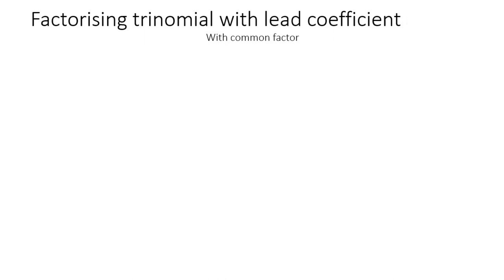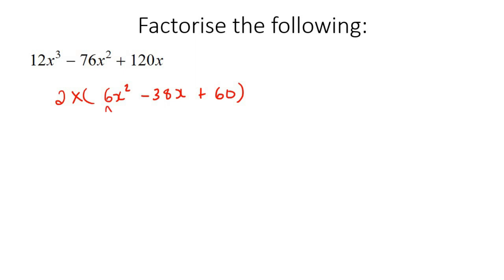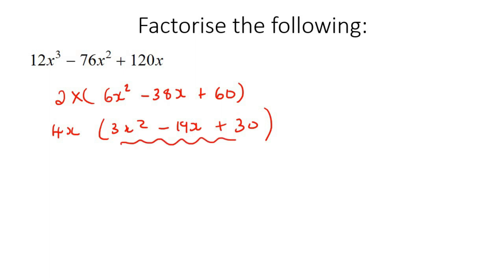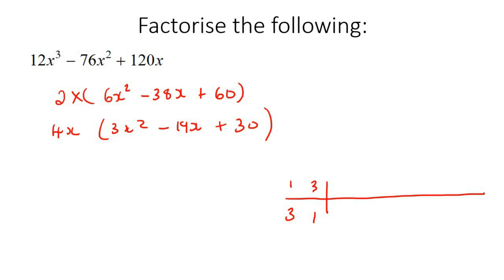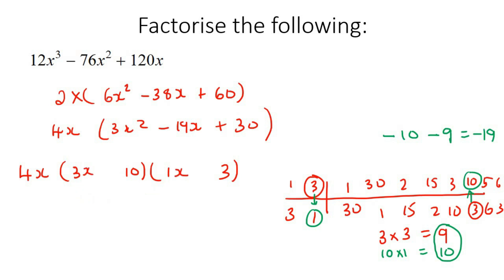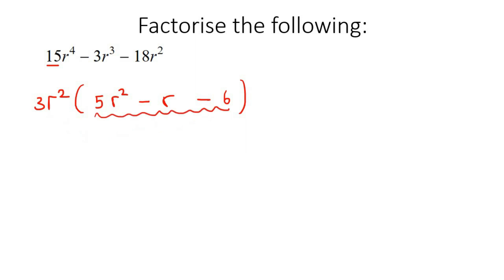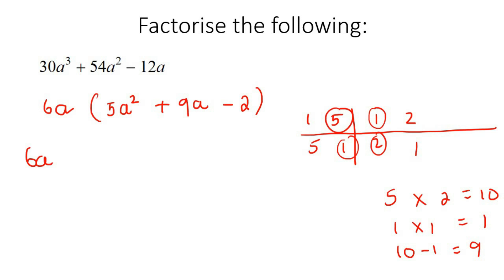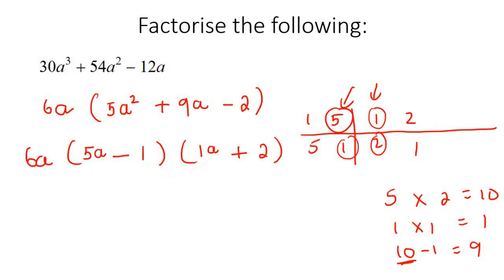Factoring Trinomials with Common Factor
This algebra video shows how to factorise trinomials which first need a common factor. It is ideal for learners doing algebra in the American High School Curriculum but is also suited to all other learners.